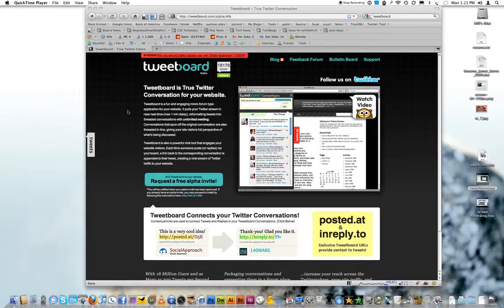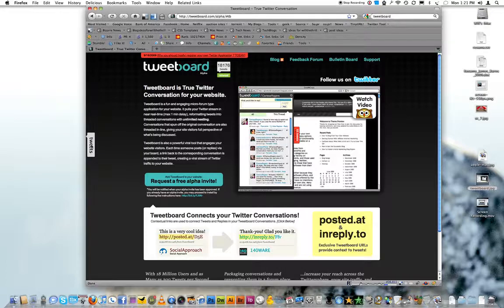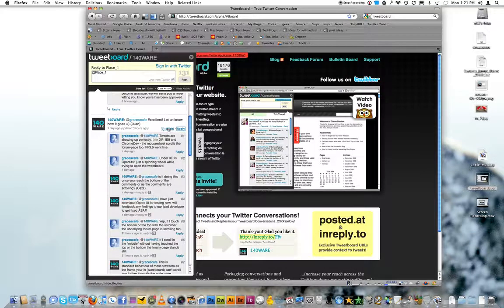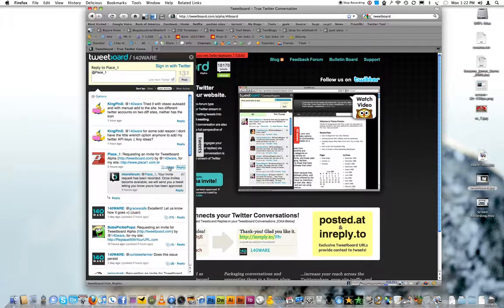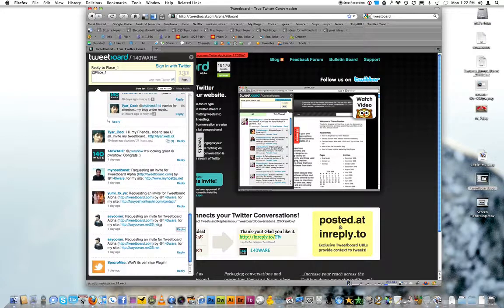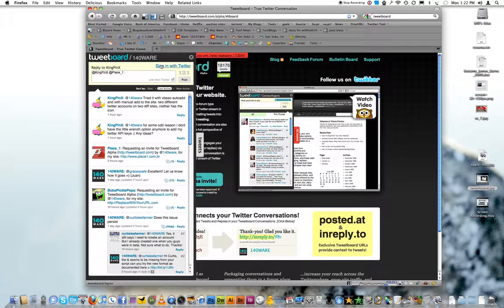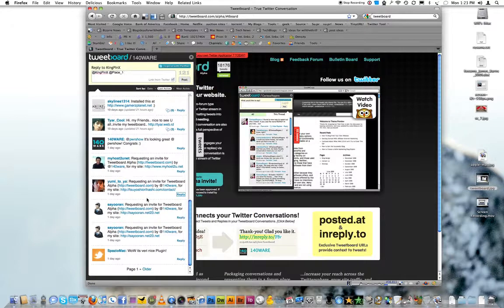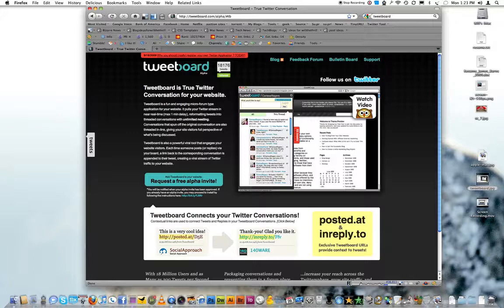Tweetboard - Twitter Threads right on your website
Get a threaded Twitter client right on your website. checkout the blog post for more information. . Techcrunch has some invite codes but the link wasn't working for me bu tit might at some point work check it out.